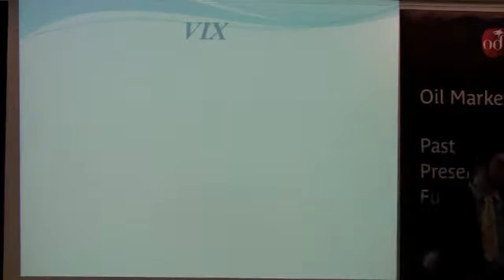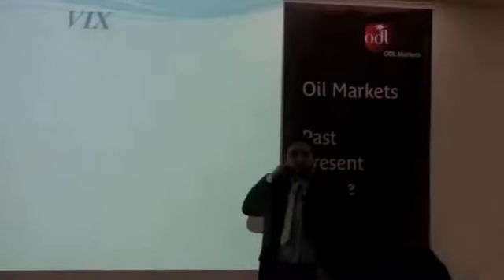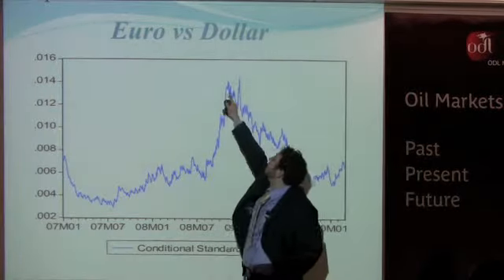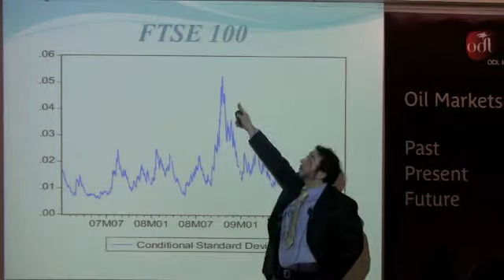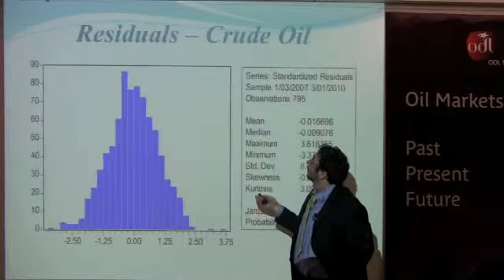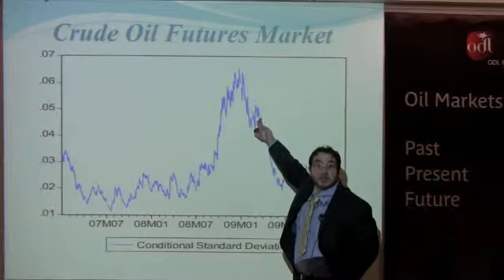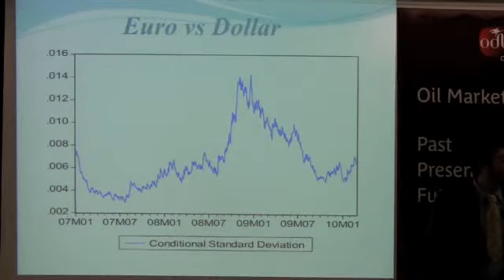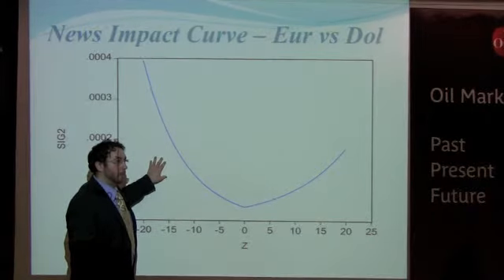ASYMMETRIC VOLATILITY (PART 4).avi